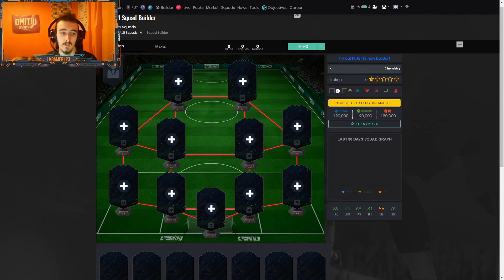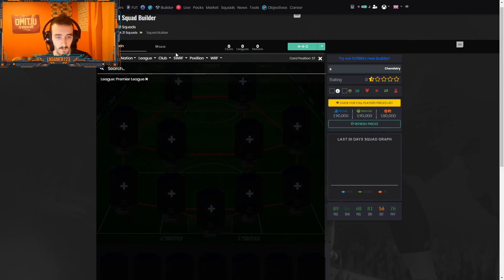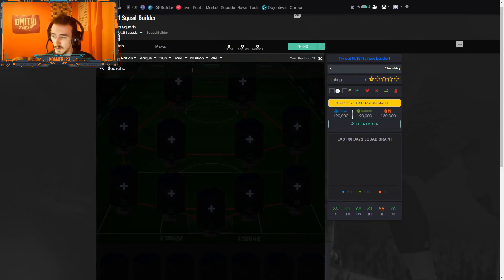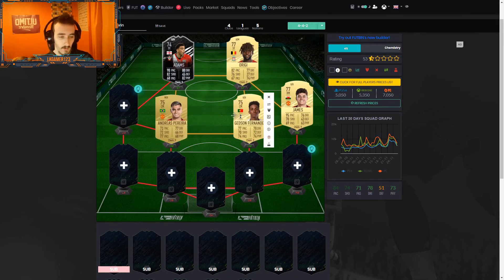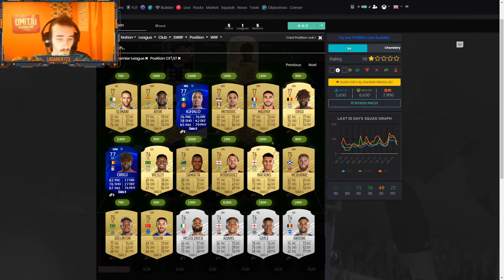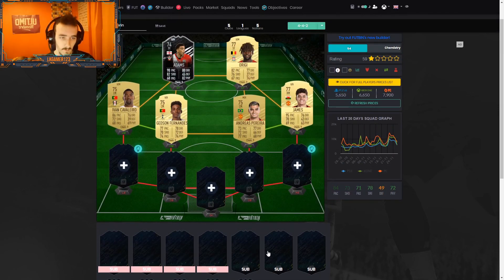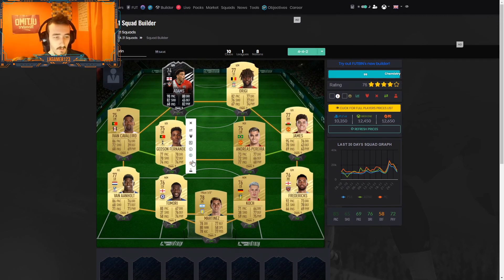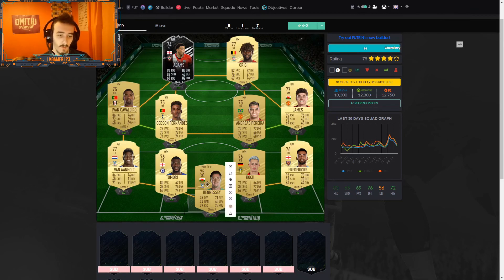FIFA 21 HOW TO GET BELLERIN FOR FREE AND EASY!!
What squad should I make next?